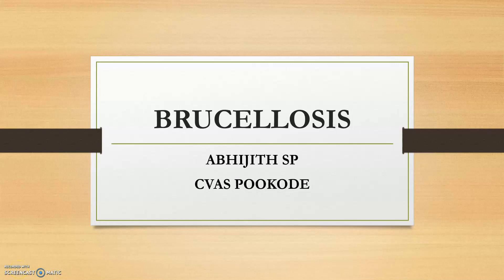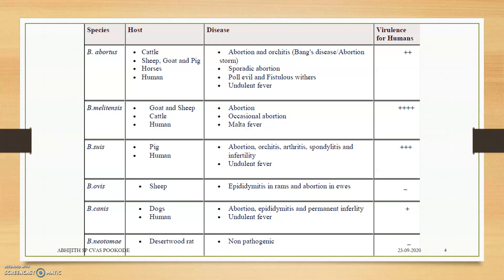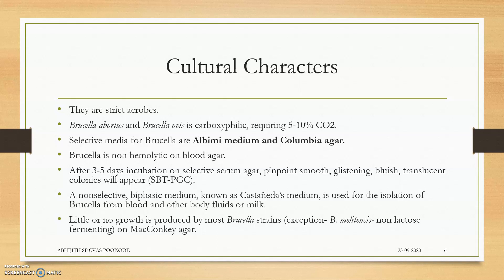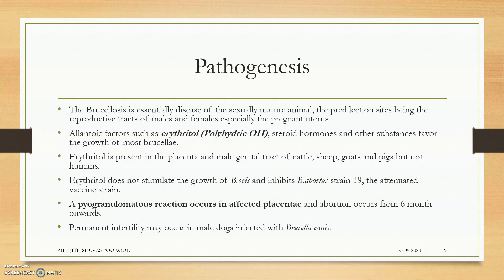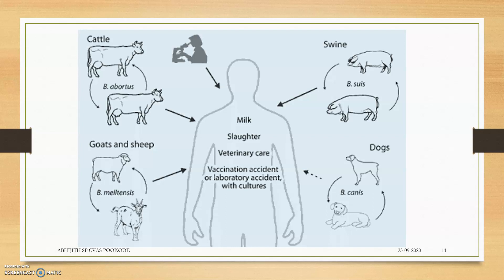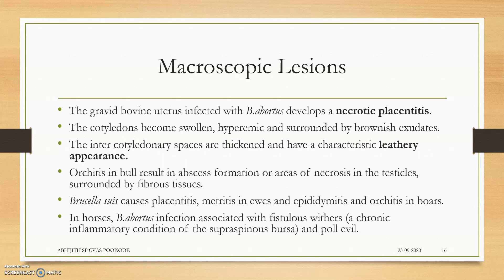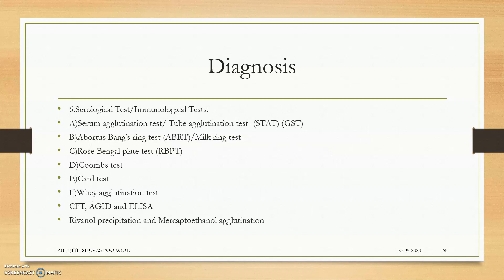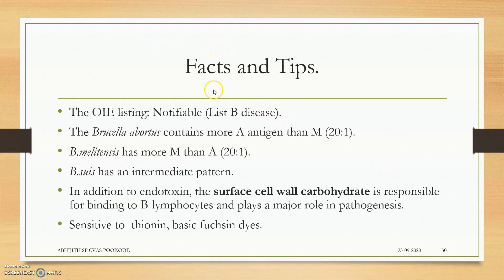Brucellosis Simplified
Brucellosis is a zoonotic bacterial disease affecting the reproductive system in animals and the Reticuloendothelial system in humans.